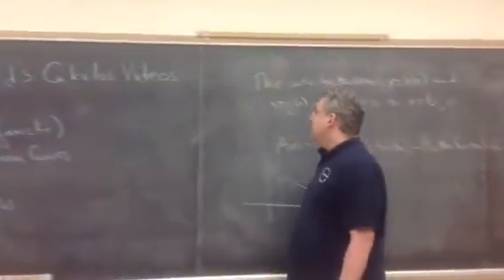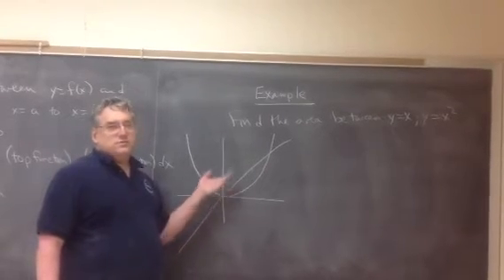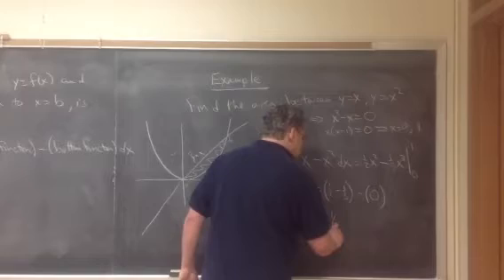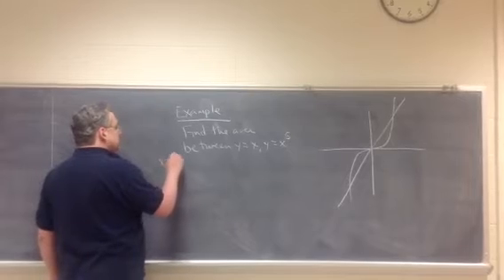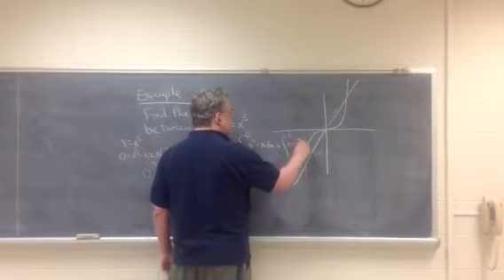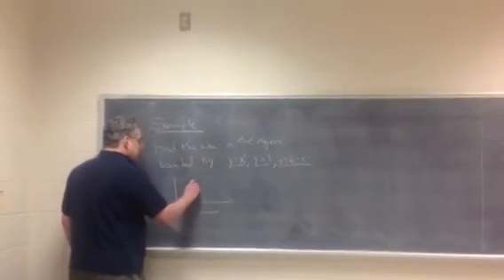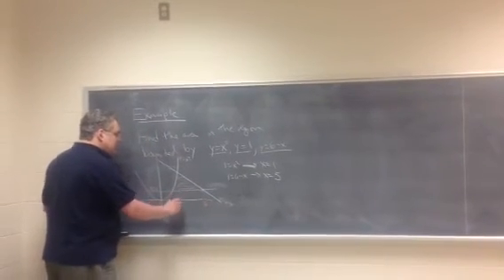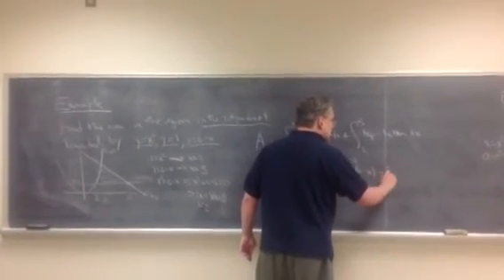Calculus 6.1 (Doctor Jed)